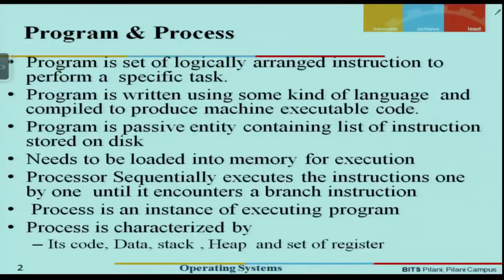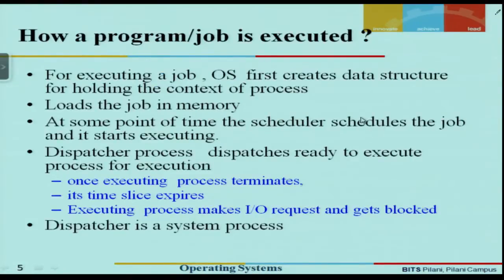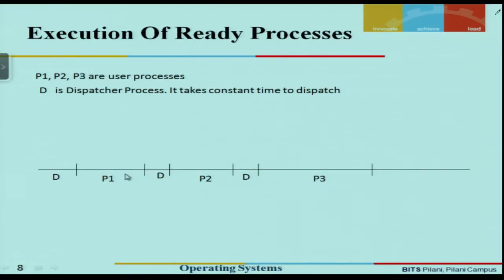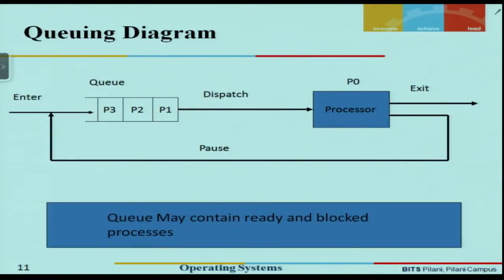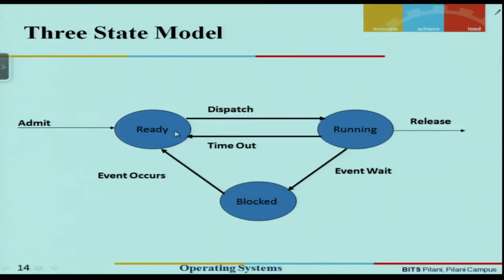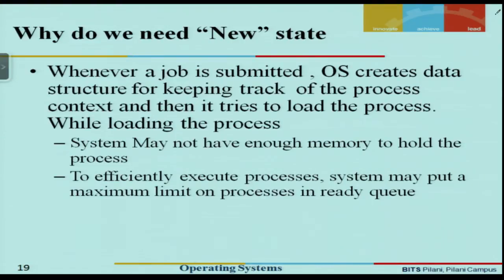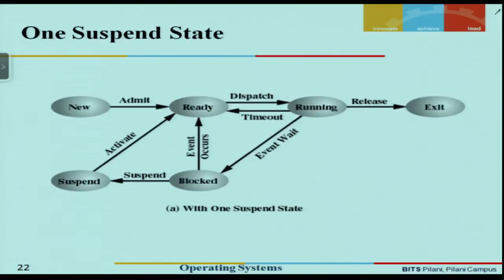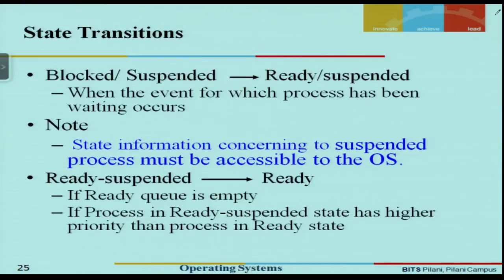OS_RL_2.1